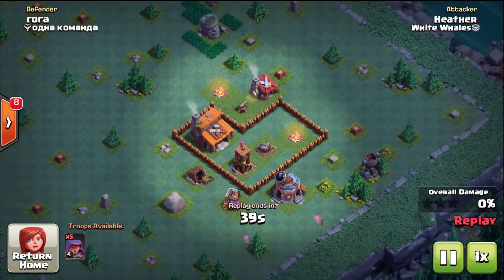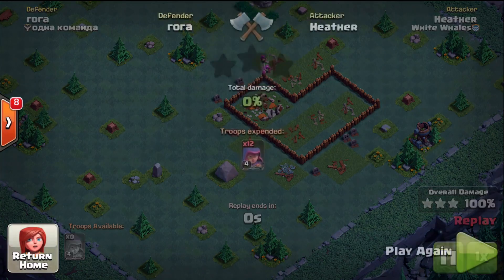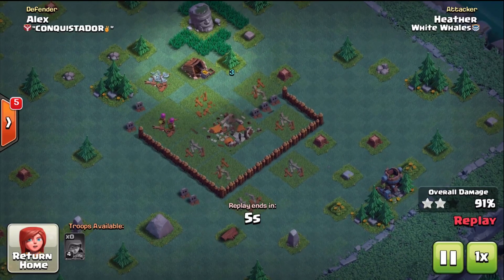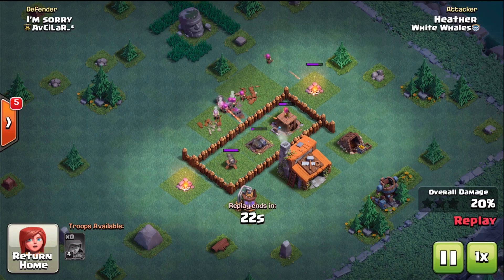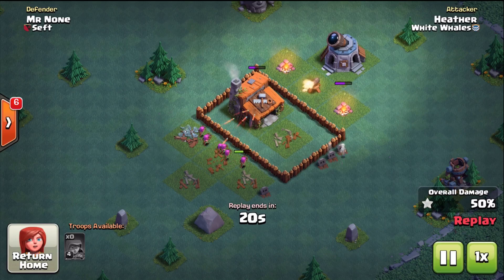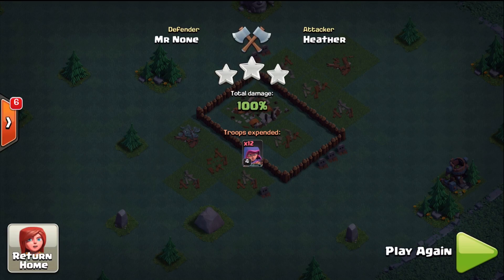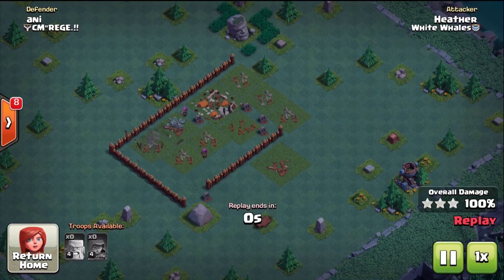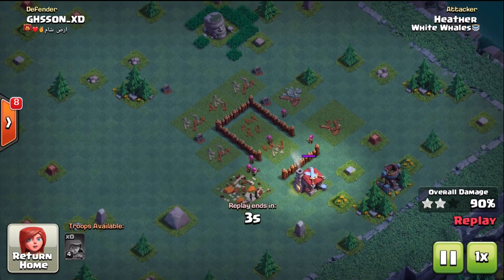Builder Base Loot Cap & Battle Rewards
My feedback during beta on the Loot Cap and Loot Bonuses for the new Builder Hall Versus Battle Rewards in Clash of Clans. To get the most out of your reward bonus, be sure to keep battling to reach a higher trophy level before your rewards start. This video is about the versus battles for the builder hall in clash of clans.